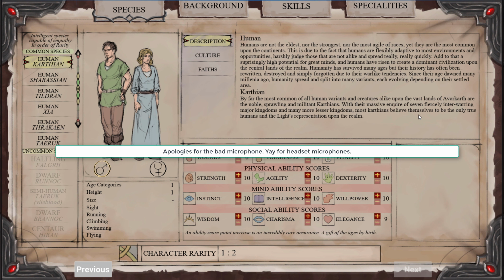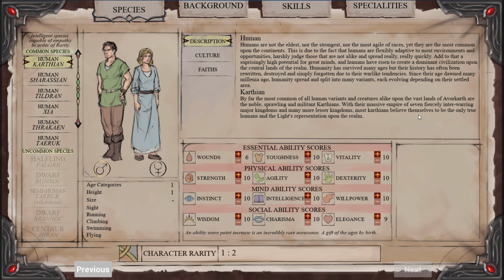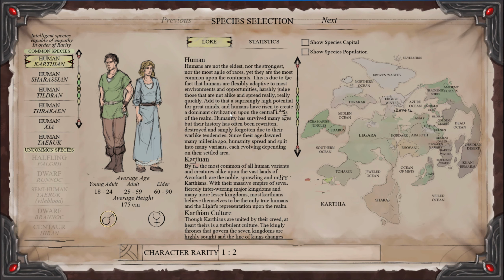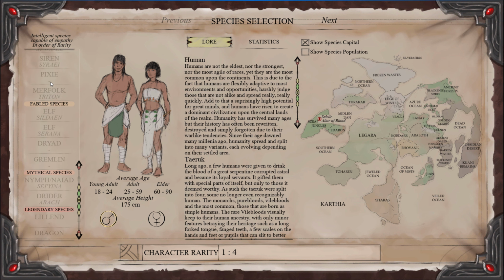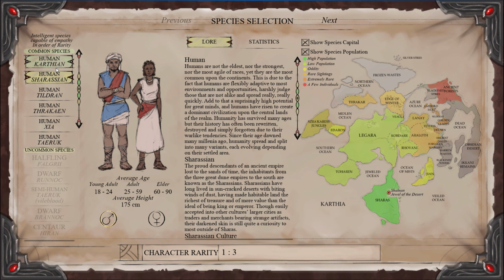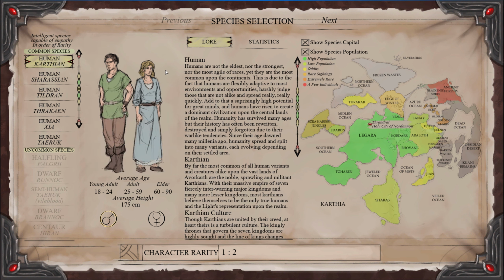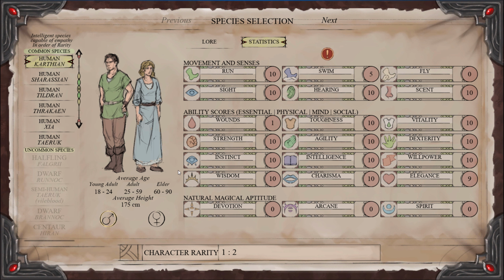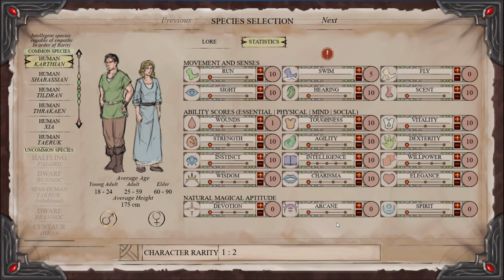Trials of Avorkarth - 17 - "Character Creation Progress 2" - Developer Journal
Slowly, surely, progress will be done no matter how much other work takes over. Thank you everyone for your kind support.